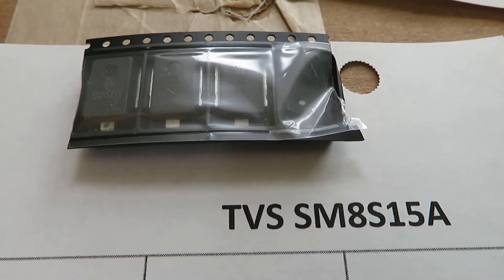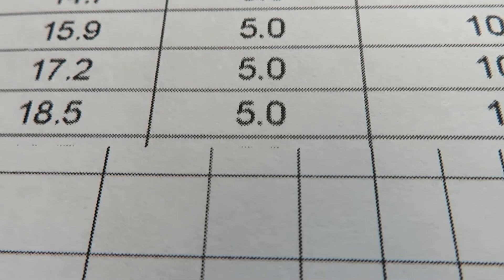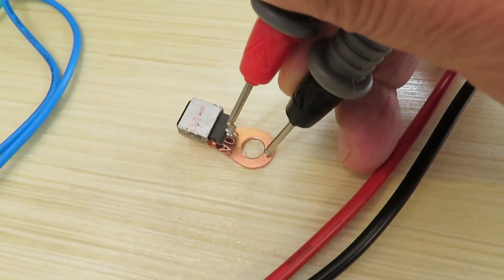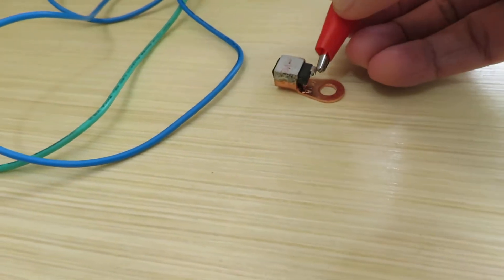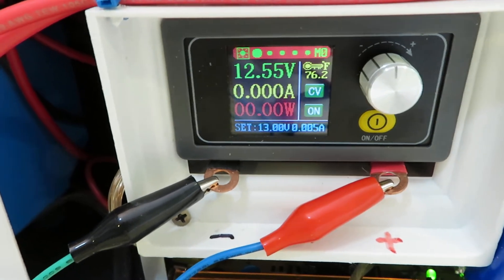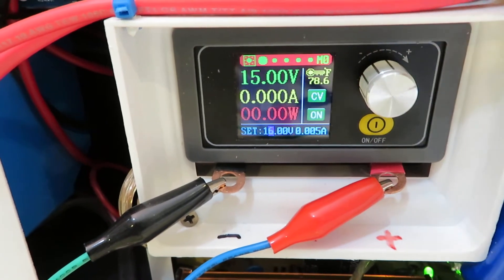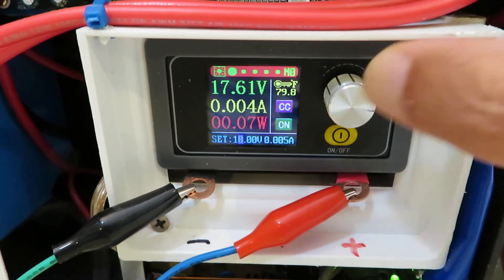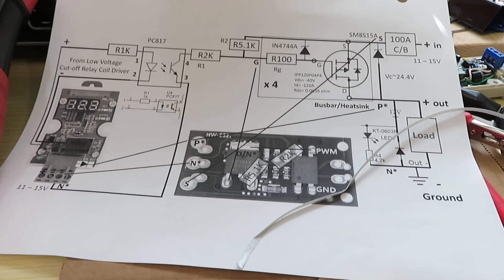Breakdown or Clamping Voltage Testing of a 6600W Transient Voltage Suppression (TVS) Diode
This is a quick test to verify the breakdown voltage of the SM8S15A TVS diode. The diode will be used to protect P-channel MOSFETs in a 12V DC solid state relay in case of load dump occurrences..